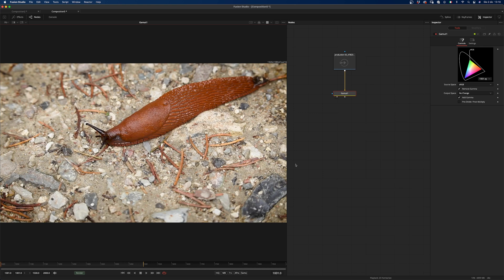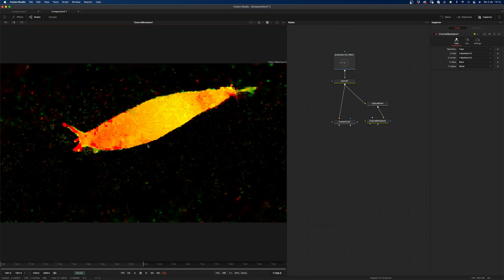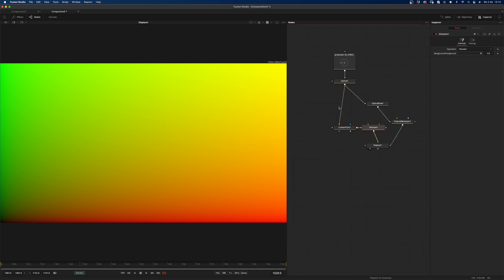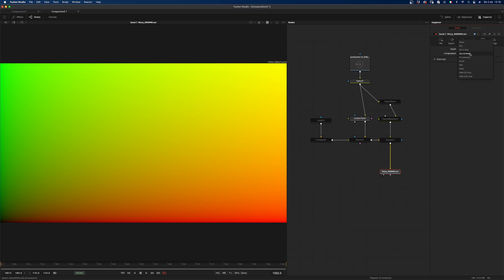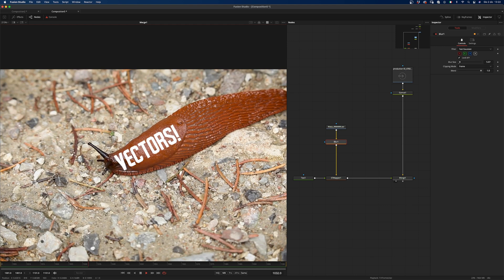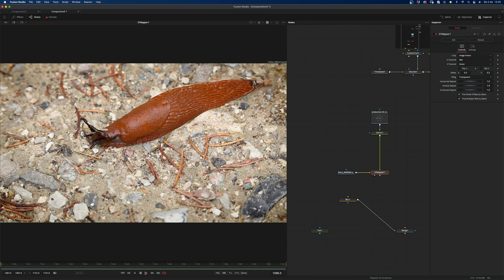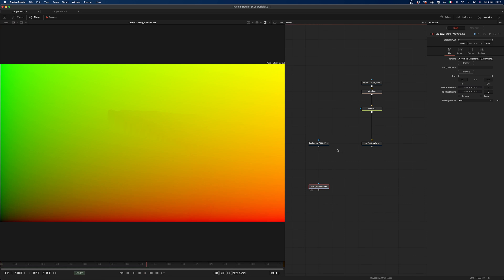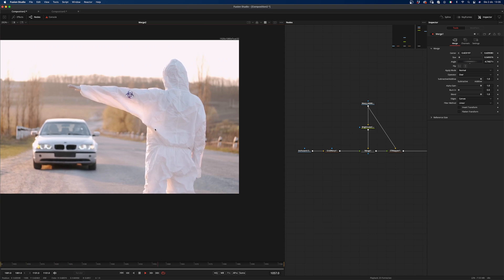VectorWarp Macro - SmartVectors in Fusion!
Follow this link to get the macro.

New technique to achieve smart vector basic workflow in Fusion.